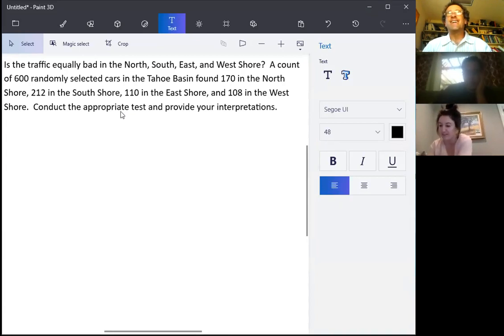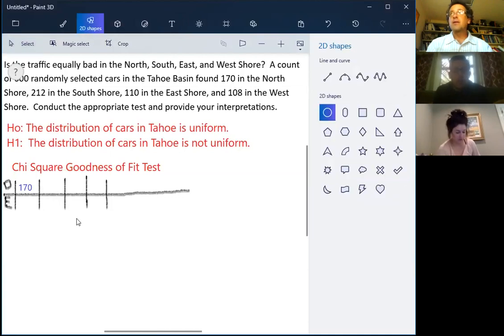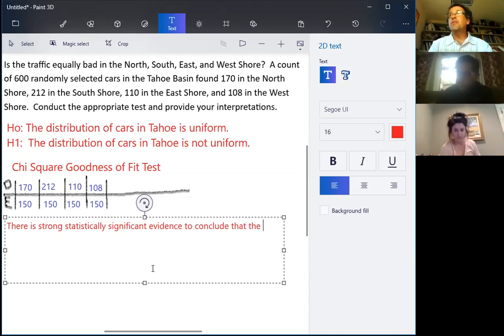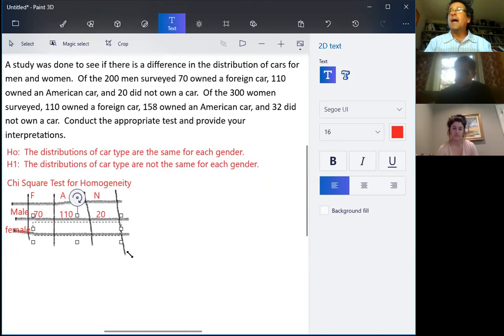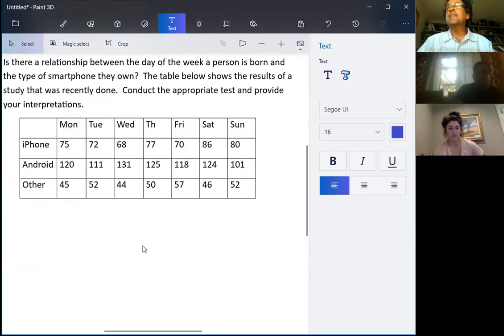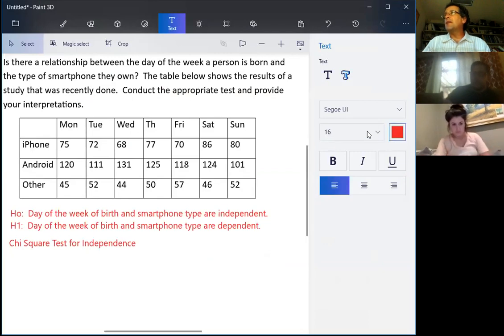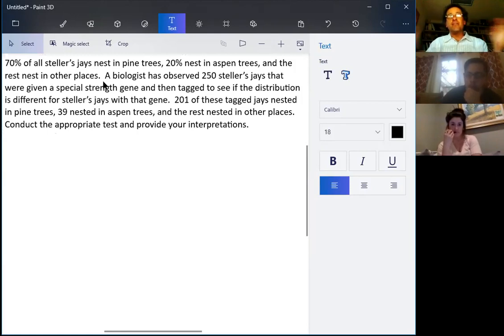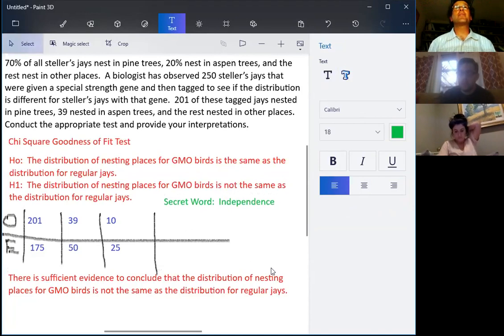Week 9 Webinar on Chi Square Tests